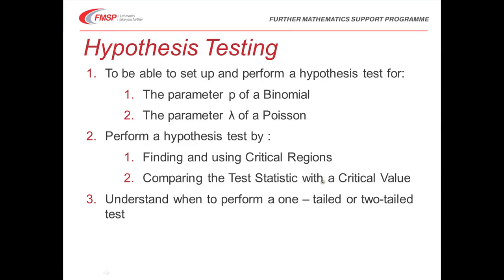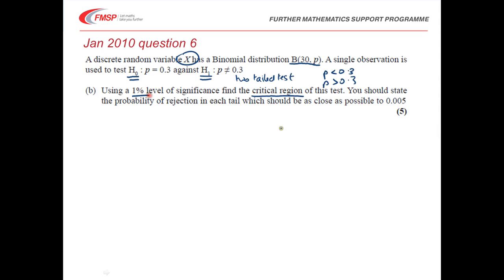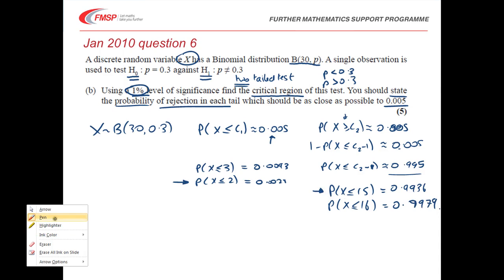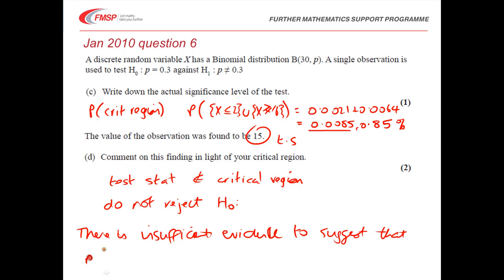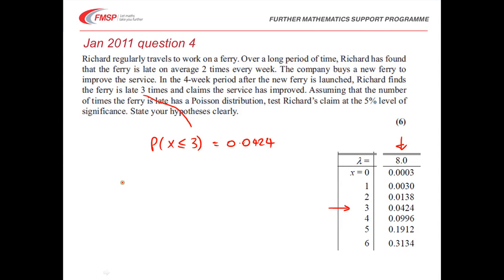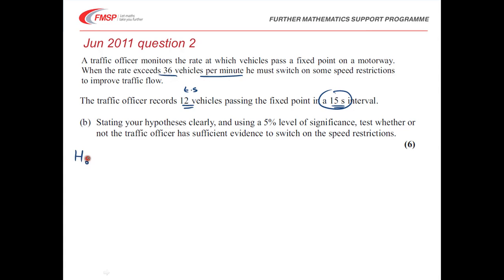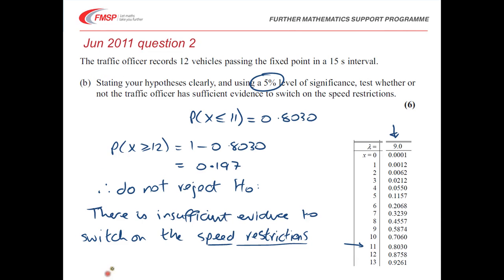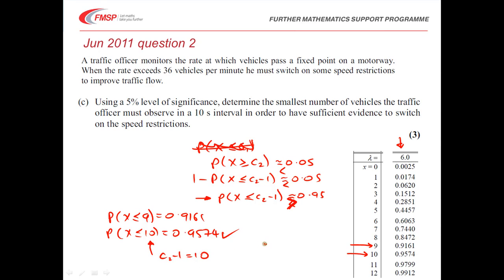FMSP Revision Video: Edexcel S2 - Hypothesis Tests